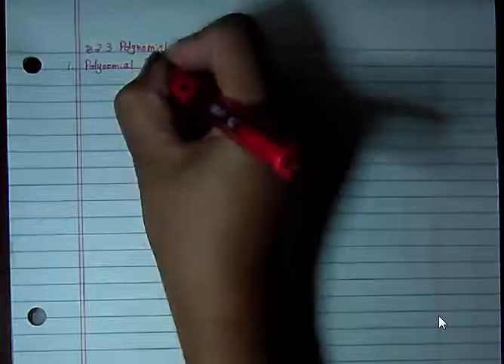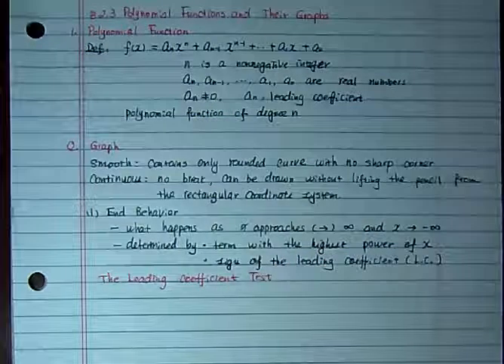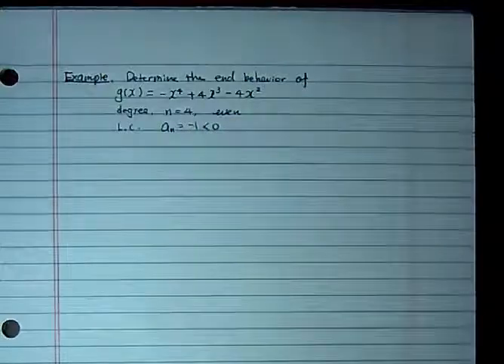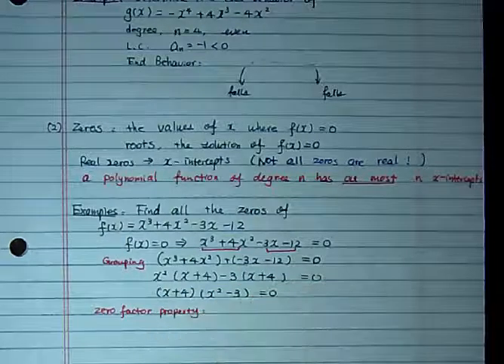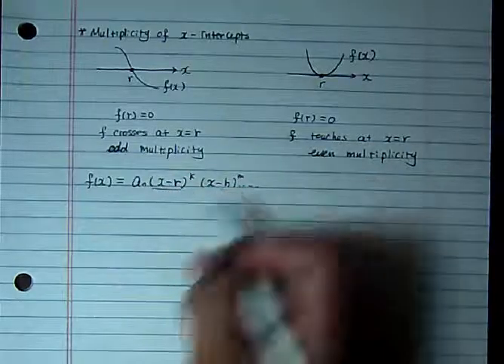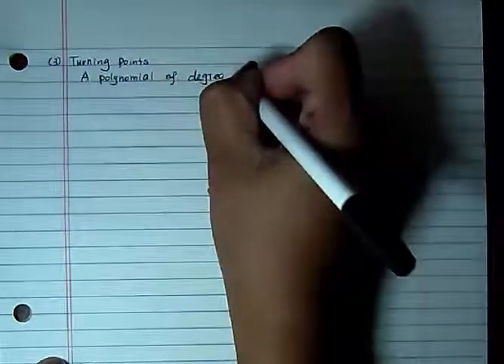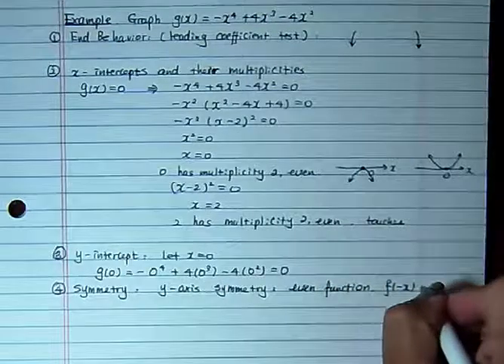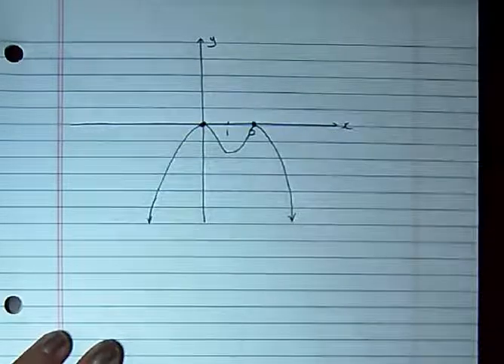MATH1314 section 2 3 graph of polynomial